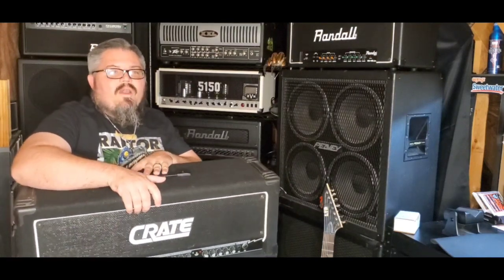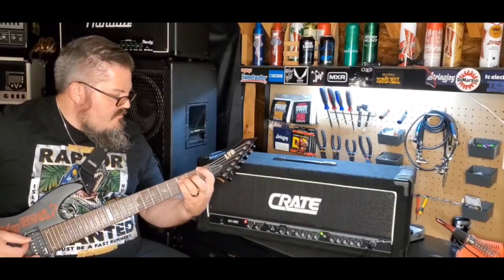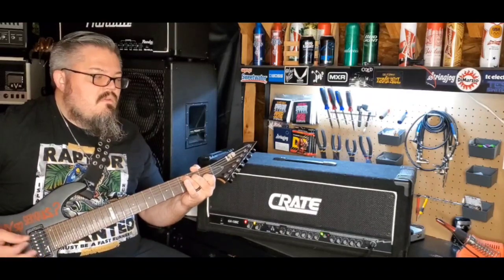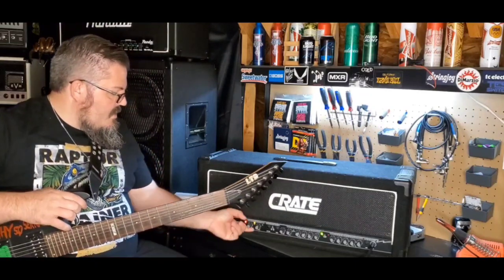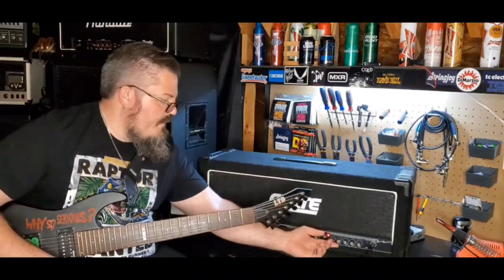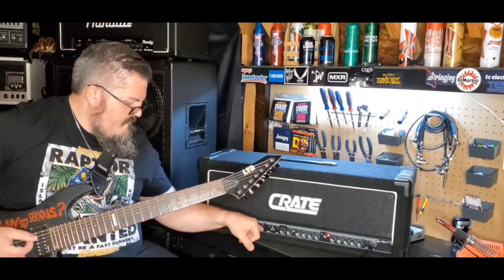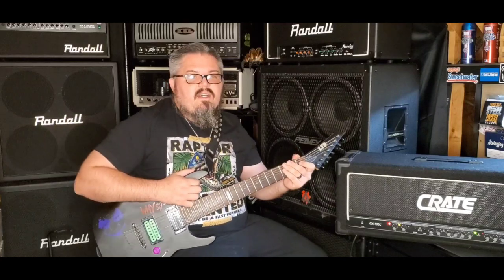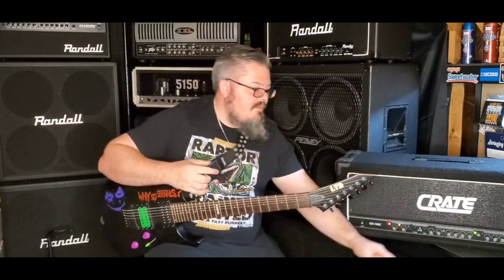Review & Demo: Crate GX-130c!! The Death Metal Sound!!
Thank you very much for watching!! I'm putting videos out every Tuesday at 6:30pm EST. Doing reviews of all things guitar. Amps, guitars, cabinets, pedals, pickups, strings and all the rest.